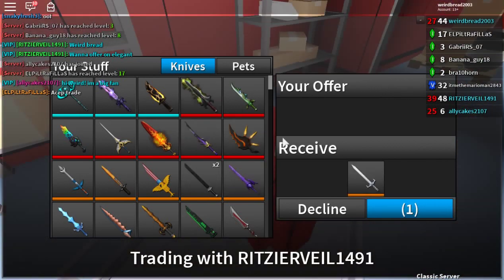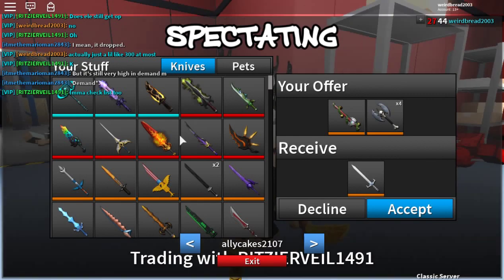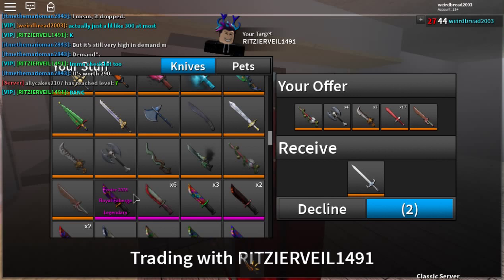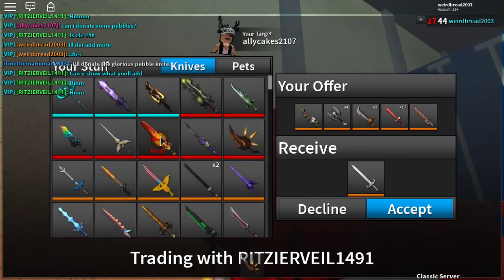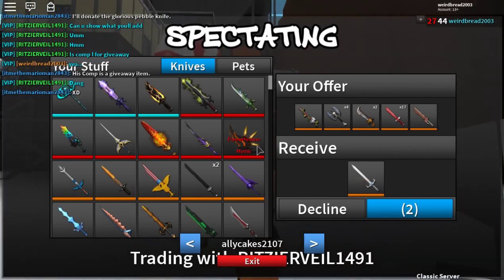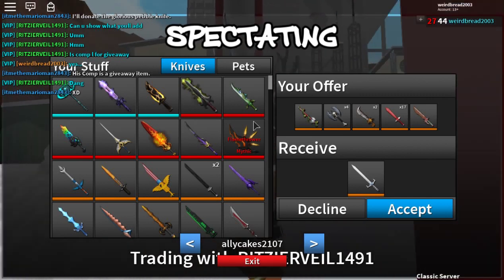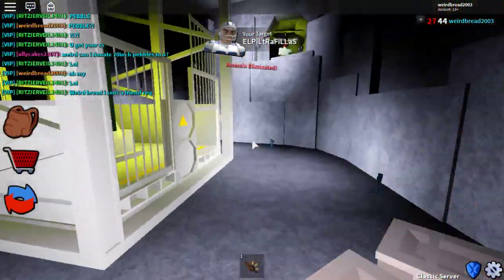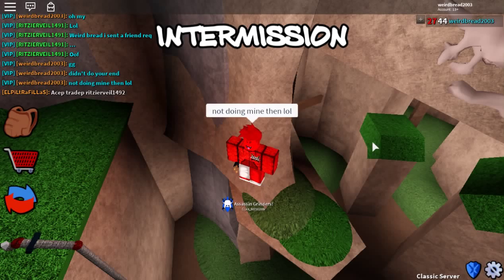ATTEMPTING TO TRADE FOR AN ELEGANT BLADE AGAIN?! *WORTH IT?!* (ROBLOX ASSASSIN ELEGANT BLADE TRADES)